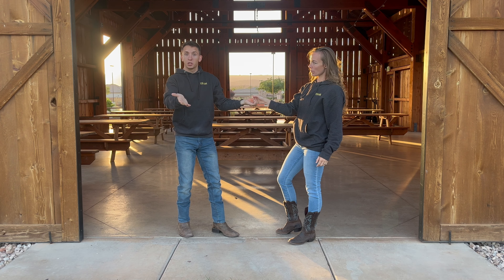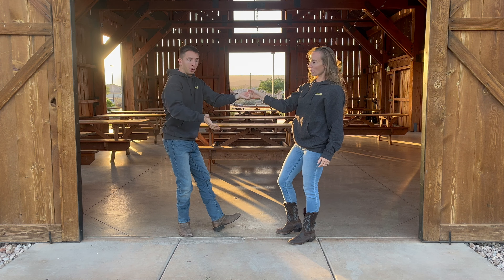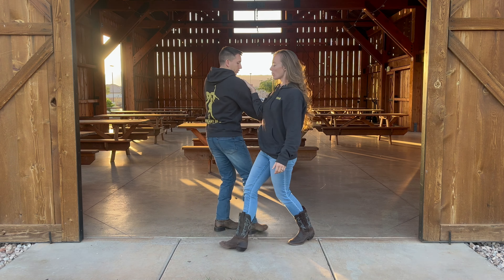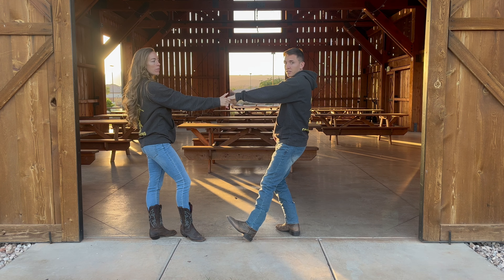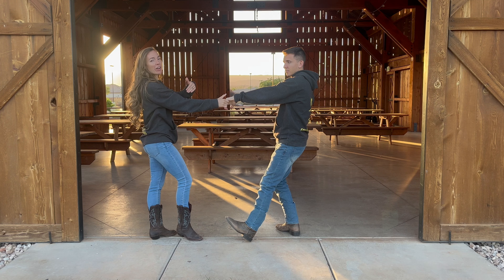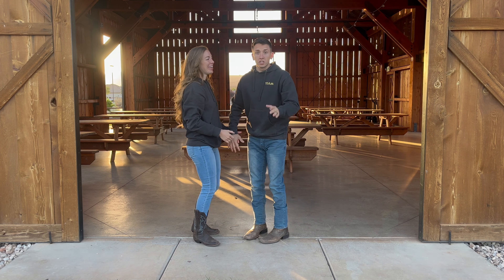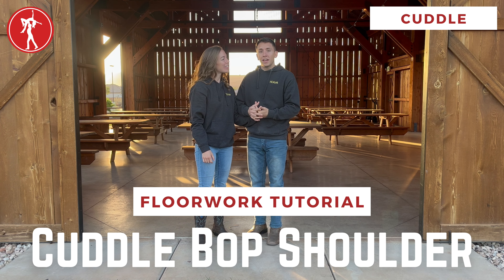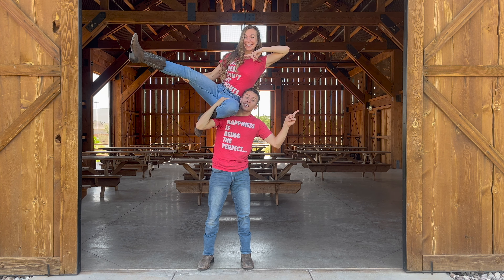Cuddle Bop Shoulder - Floorwork Tutorial🤠